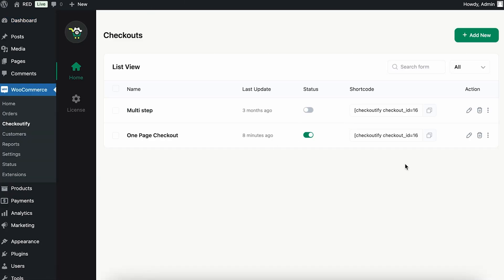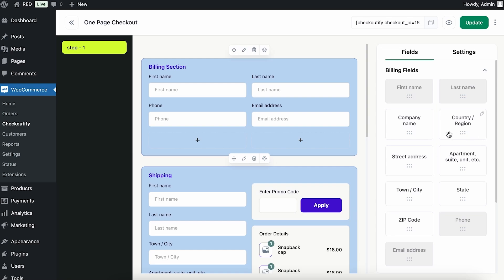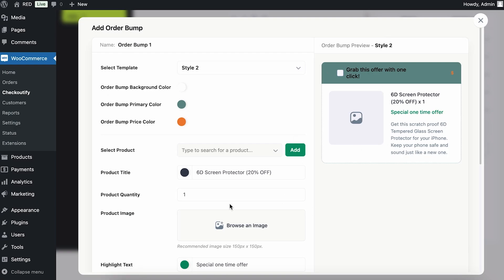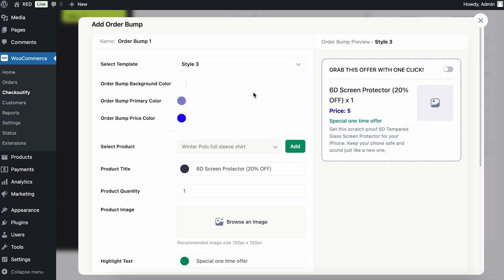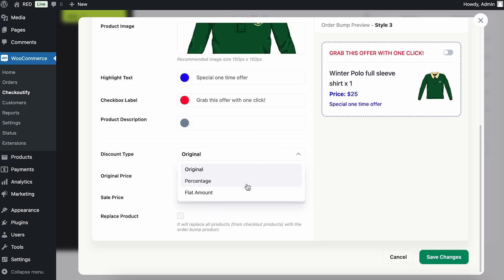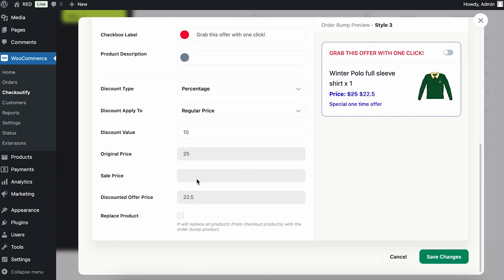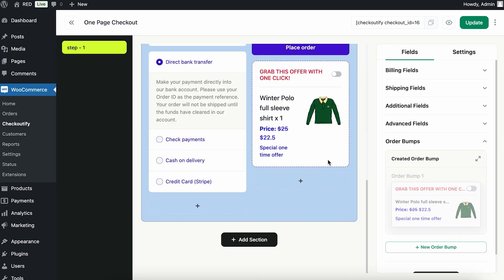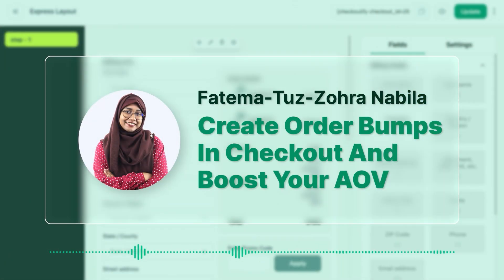WooCommerce Order Bumps - Boost Order Values!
This video is about creating order bumps in WooCommerce: A simple how-to guide for you.

WooCommerce order bump offers can boost your store's conversion rates, average order values, and overall revenue.

Learn simple ways to set up order bumps: on the checkout page.

As a store owner you can can customize the discount type and add the order bump offer to your preferred location on the checkout form.

✅ Before the review section,
✅ Before/after cart contents,
✅ Shipping information,
✅ Order total,
✅ Place order button,
✅ Payment gateways, etc.